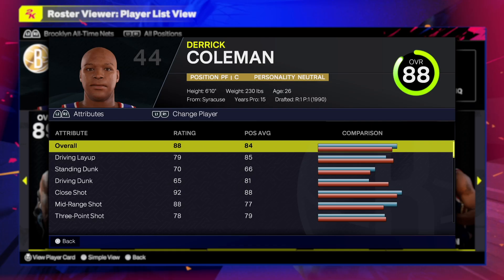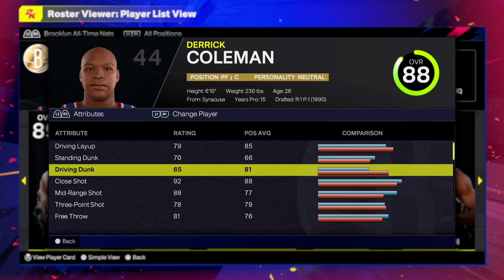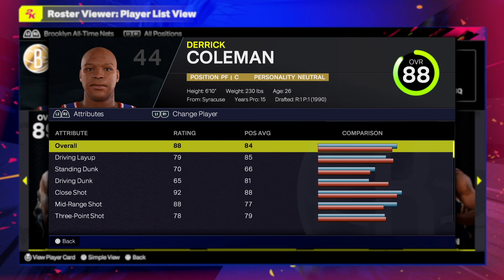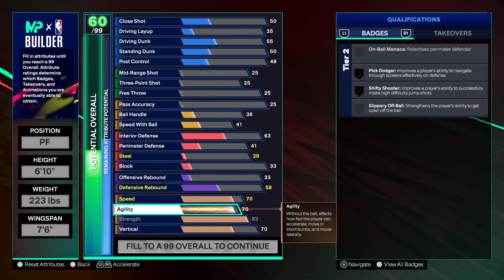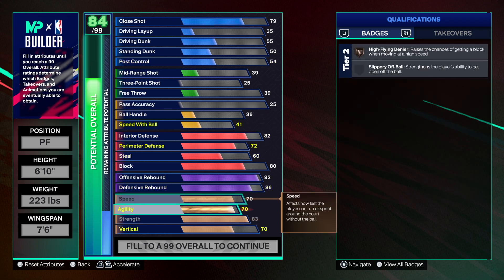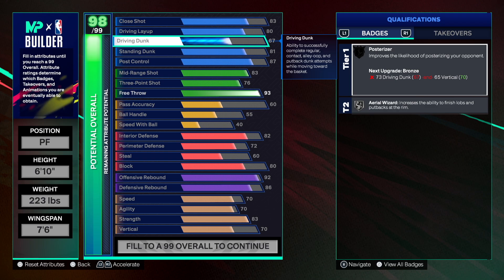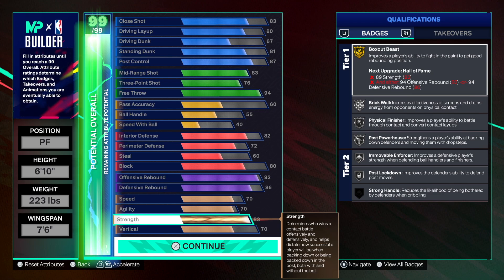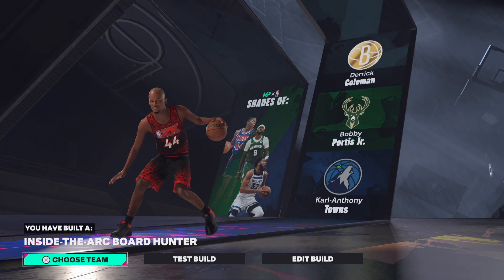Best DERRICK COLEMAN Build in NBA 2K25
This video will give you a complete step by step tutorial on how to make the best DERRICK COLEMAN build in NBA 2K25. Also, this video will provide you with the exact tips to make a INSIDE THE ARC BOARD HUNTER in NBA 2K25. This POWER FORWARD build will be able to compete at the Rec, Pro-Am, 2v2, 3v3 and the *NEW* game mode PROVING GROUNDS in NBA 2K25.